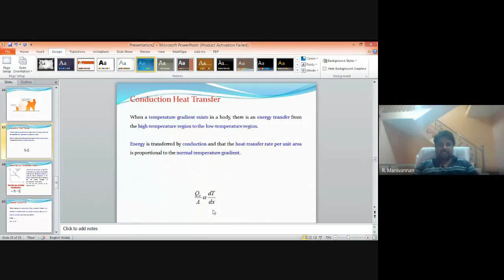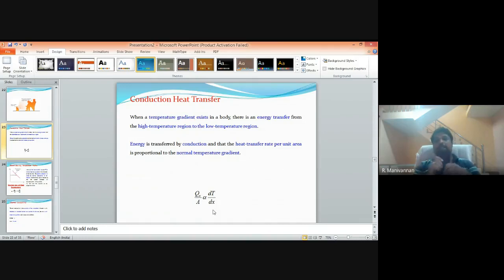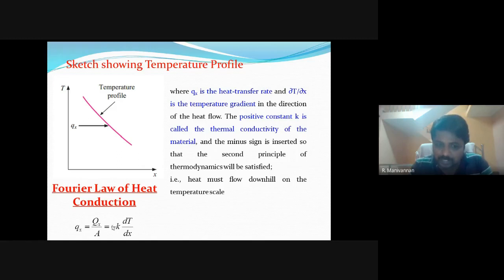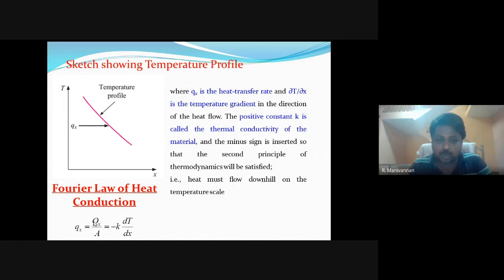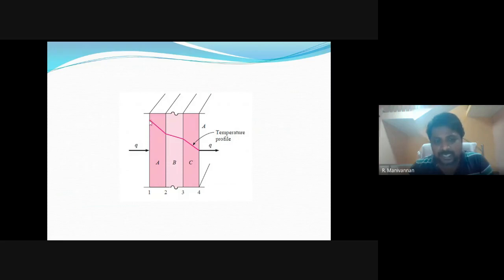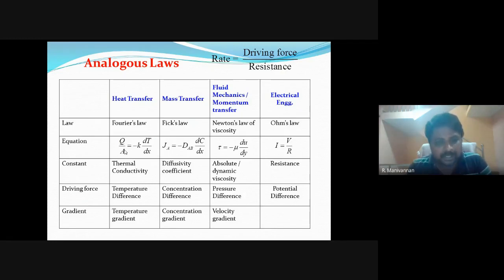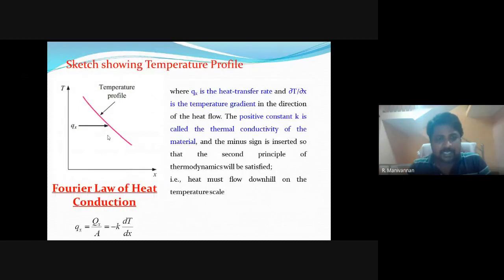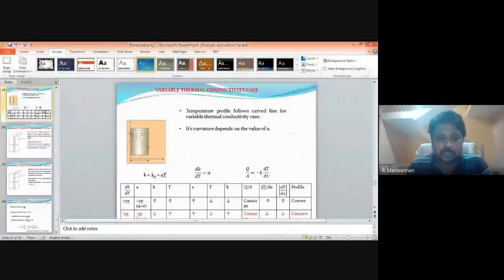Heat Transfer II - Fourier Law of Heat Conduction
References
J.P. Holman, S. Bhattacharyya, Heat Transfer, 10th Edition, McGraw Hill Education.
W.L. McCabe, J.C. Smith, P. Harriott, Unit Operations of Chemical Engineering, 7th Edition, McGraw Hill Education.
D.Q. Kern, Process Heat Transfer, 1st Edition, McGraw-Hill Education.
M. Necati Ozisik, Heat Transfer: A Basic Approach, McGraw Hill Inc.
A.S. Foust, L.A. Wenzel, C.W. Clump, Louis Maus, L.B. Andersen, Principles of Unit Operations, 2nd Edition, Wiley.
Y.A. Cengel, A.J. Ghajar, Heat and Mass Transfer: Fundamentals and Applications, 5th Edition, McGraw-Hill Education.
Welty, Wicks, Wilson, Rorrer, Fundamentals of Momentum, Heat and Mass Transfer, 5th Edition, Wiley. 6.
Walter. L. Badger, Julius T. Banchero, Introduction to Chemical Engineering, McGraw Hill Education, 1st Edition.
Binay K Dutta, Heat Transfer: Principle and Applications, Prentice Hall India Learning Private Limited, 1st Edition.
NPTEL LECTURES